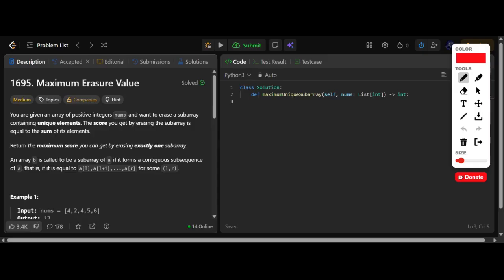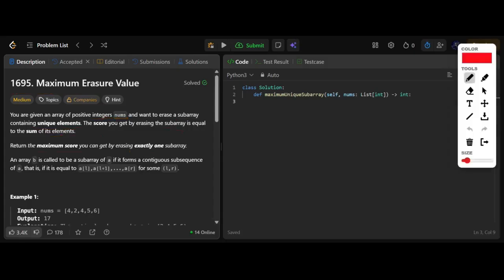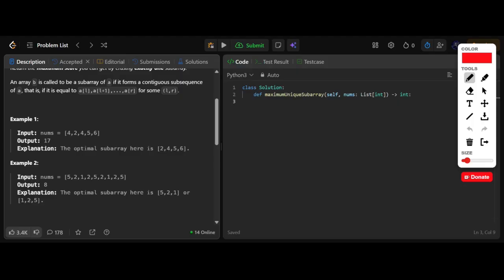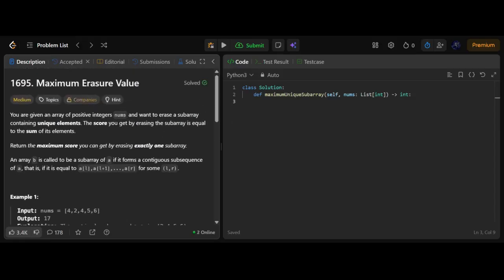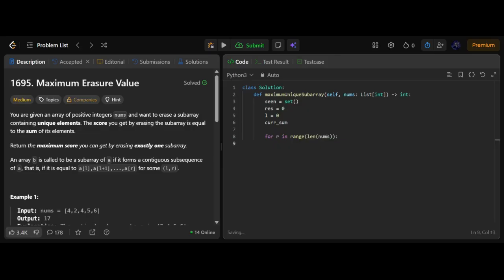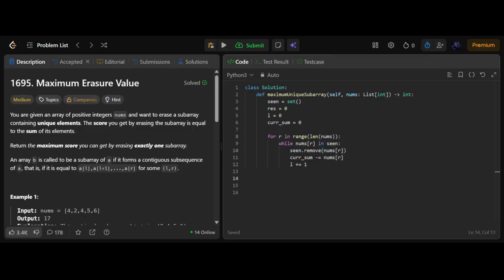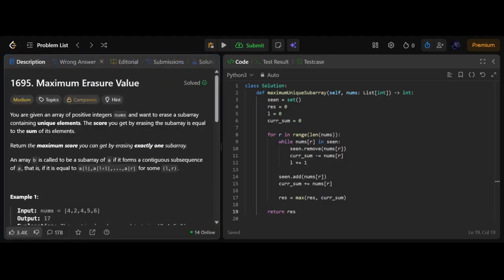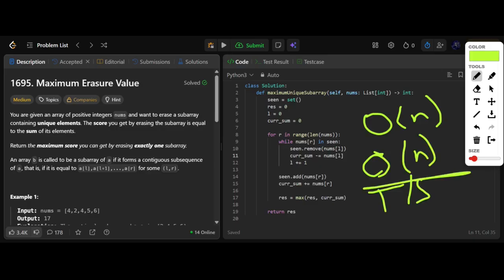Maximum Erasure Value - Leetcode 1695 - Python